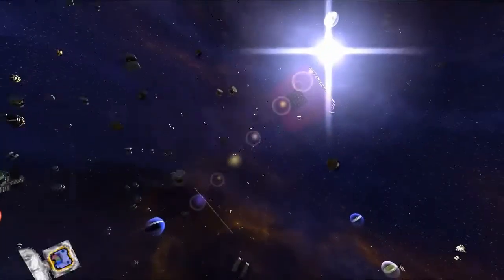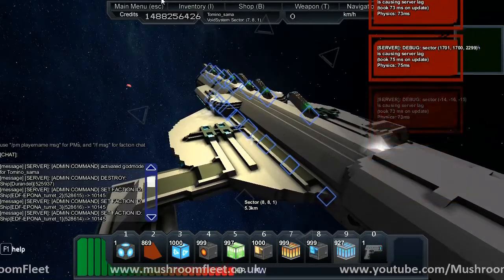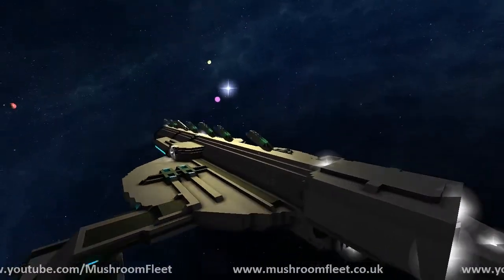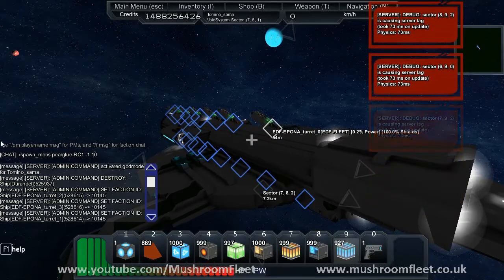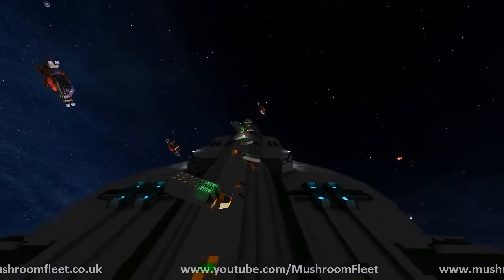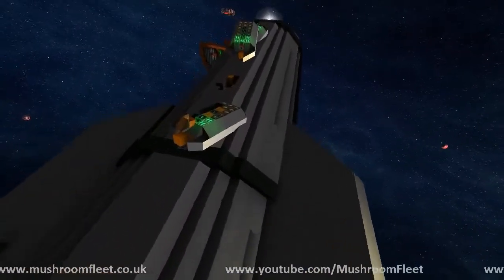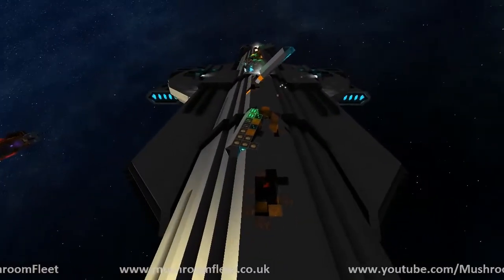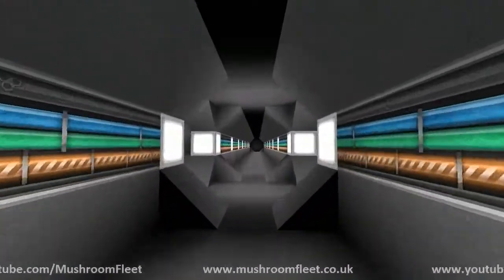Survive with Tomino! Ashura